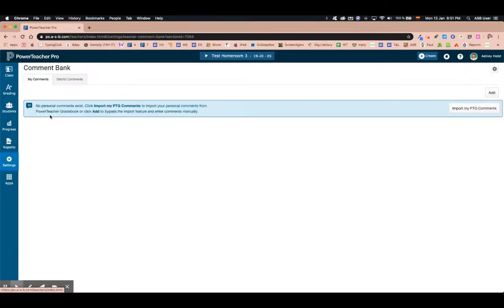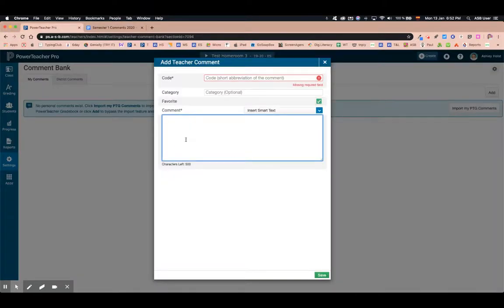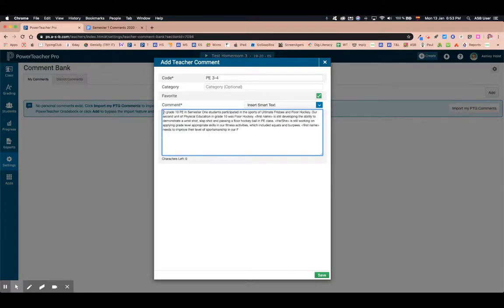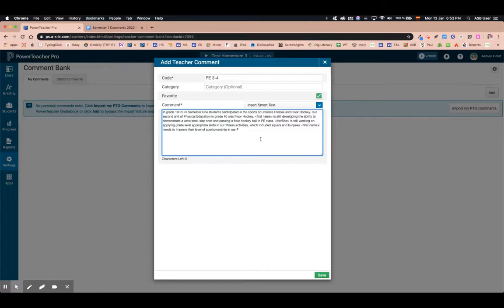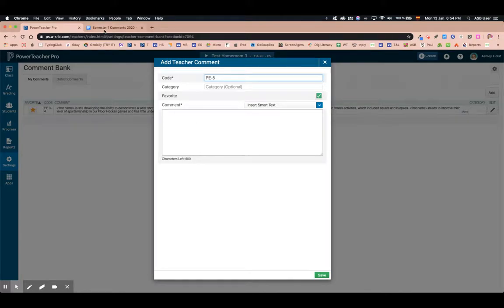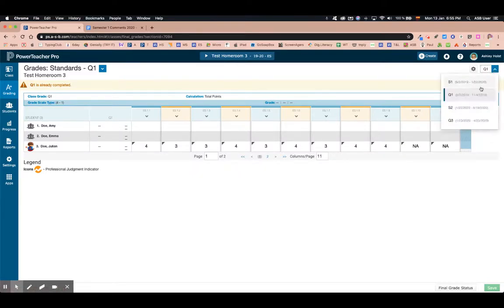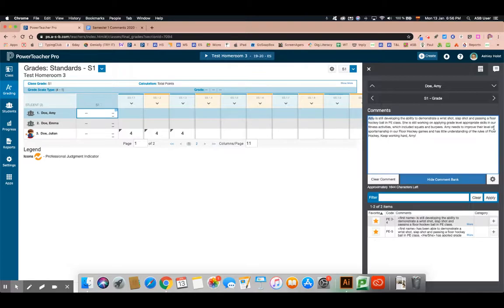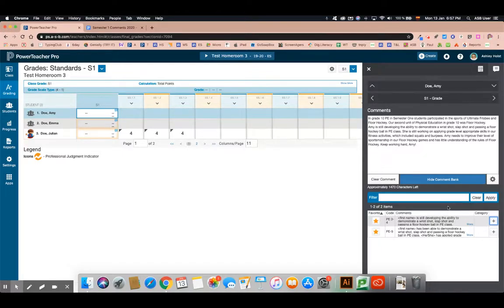Creating/Using Comment Bank (PowerSchool)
Please note, you must be in the correct grading period to enter the comment. Please double check that you are in Q1, S1, Q3 or S2 when you are entering comments.